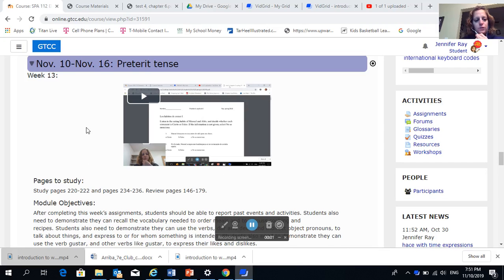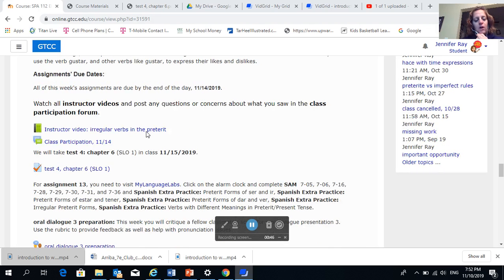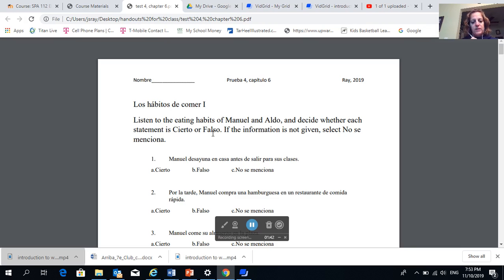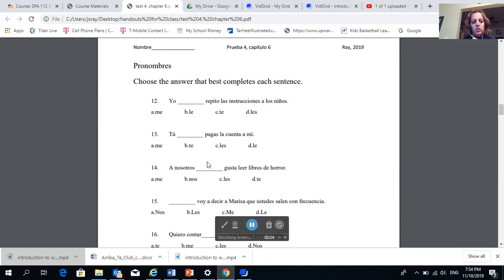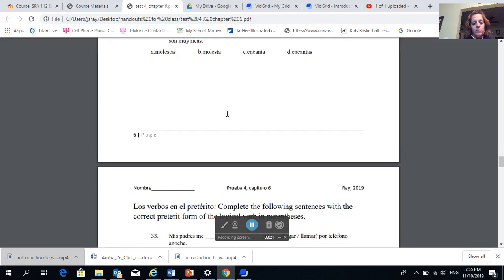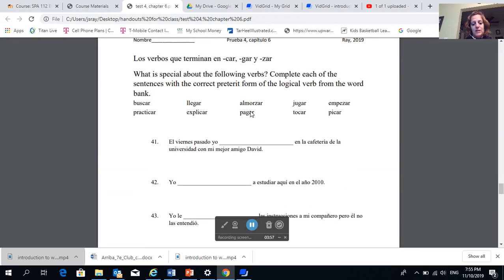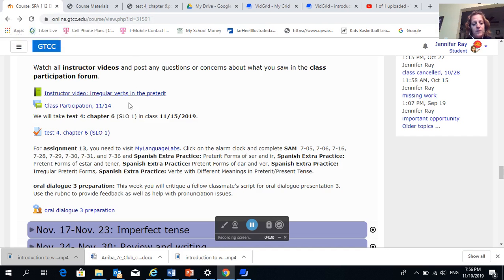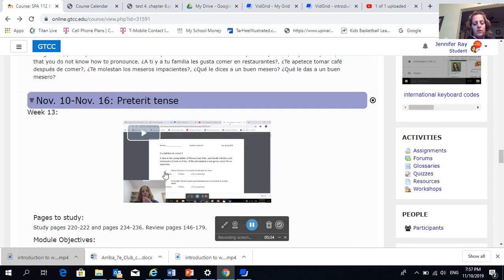introduction to week 13, SPA 112, fa 2019